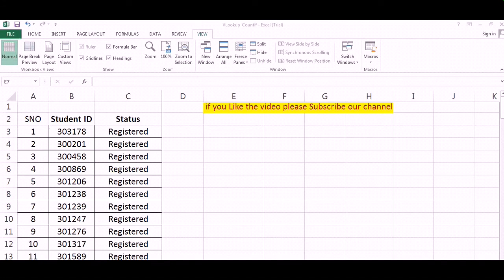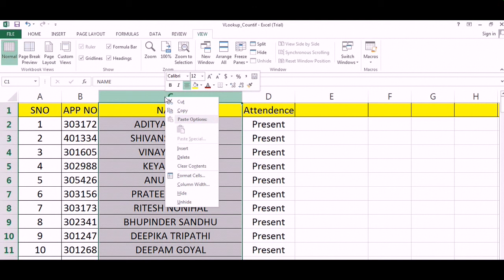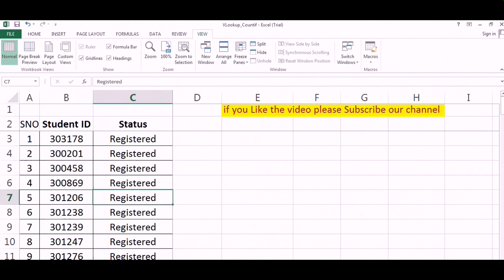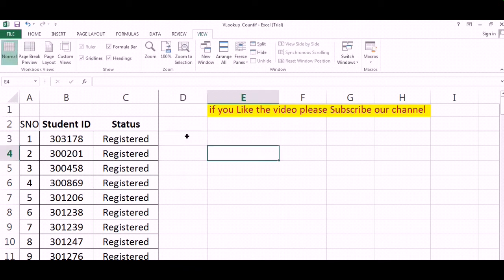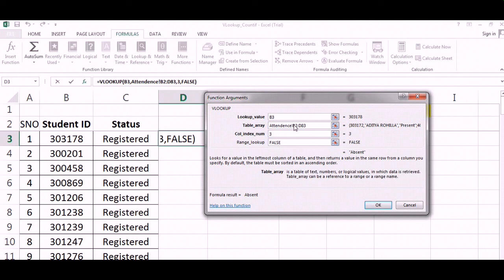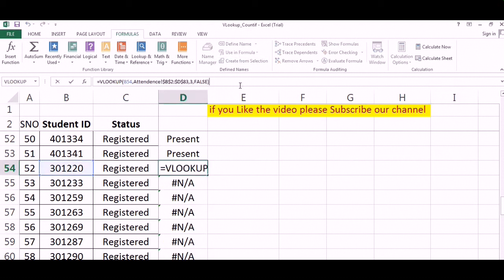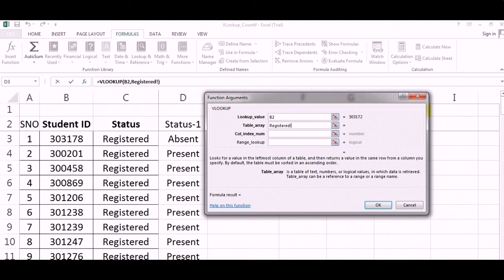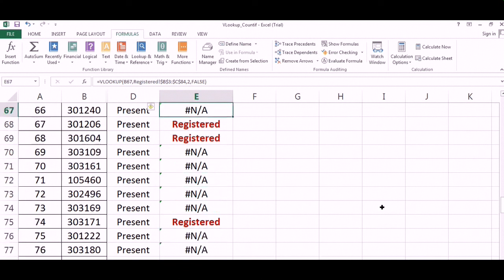Vlookup formula in excel made Easy with example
This video is all about Vloopup function in excel. Here is the vlookup function in excel made easy with example for clear understanding. Learn just in 5 minutes.
The first condition for vlookup is that the first column in the "Table array" selection should be the column having the content that we are lookingup for.
In this video, we shown the fixing of the cell or the area this can be done by Pressing F4.